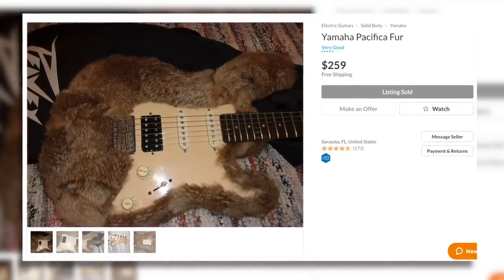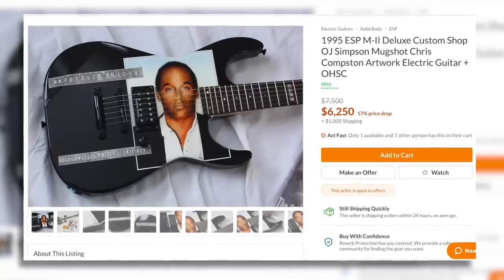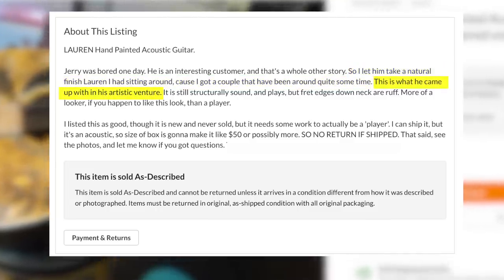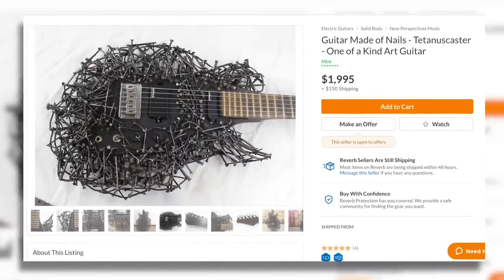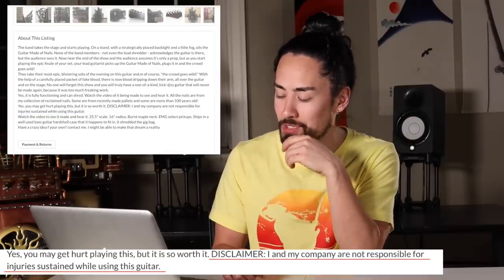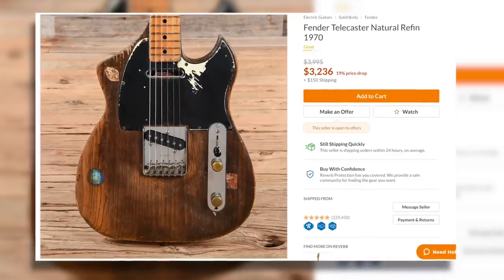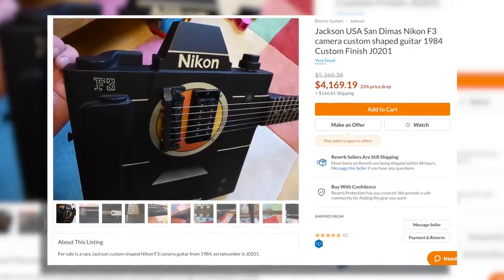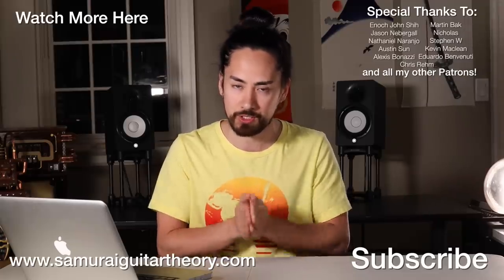Truly Horrific Guitars